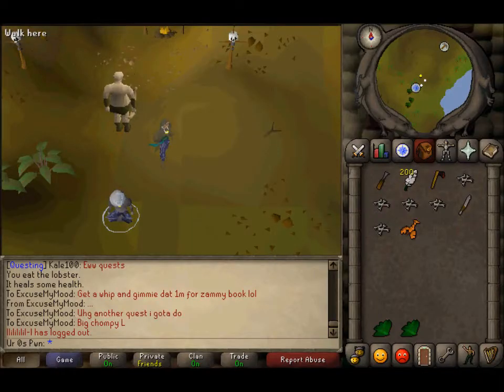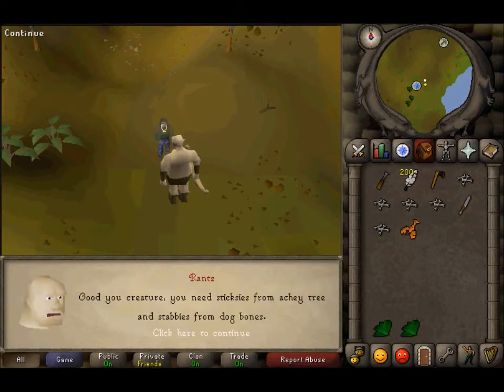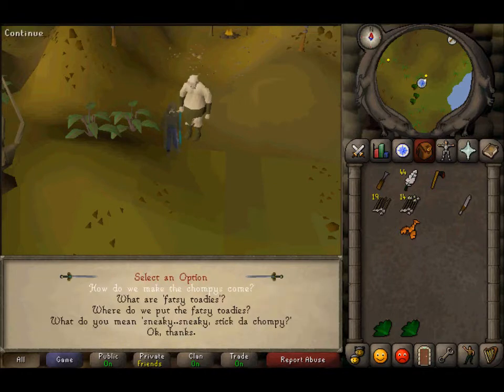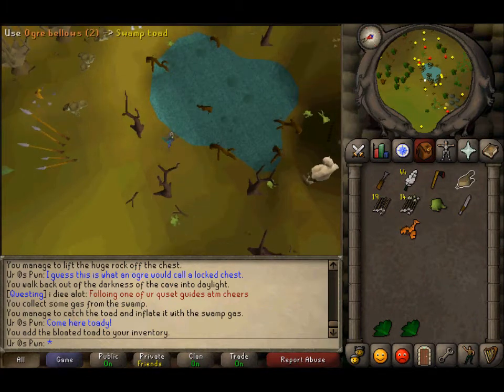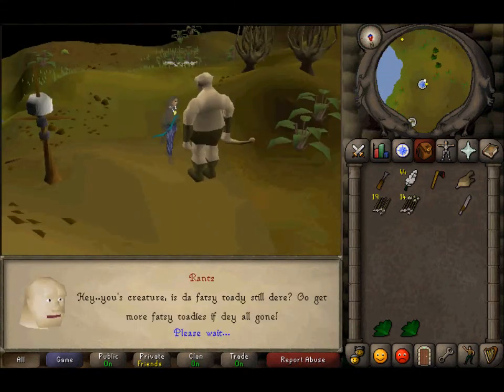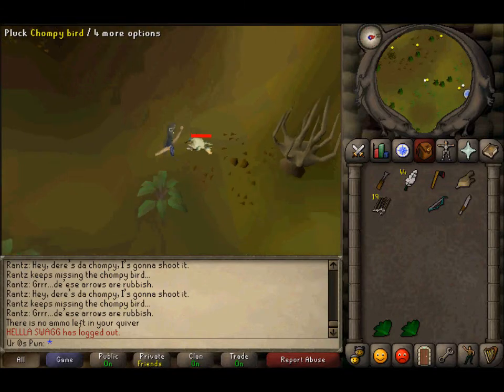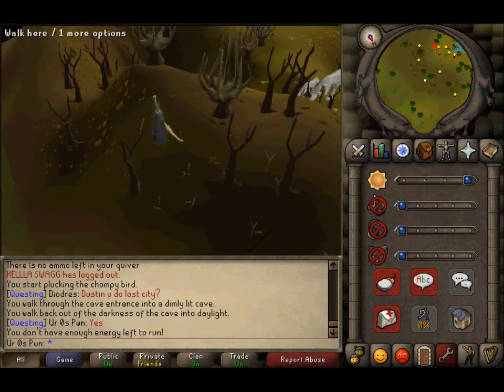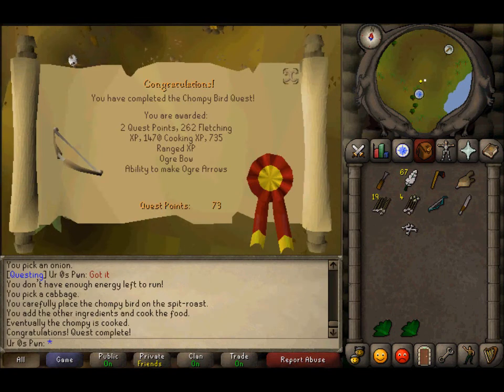2007 Big Chompy Bird Quest + My New Intro!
This is the big chompy bird quest another quest needed before you can get mith gloves. I also want to thank my friend vance for making my intro it was epic check his channel out :D